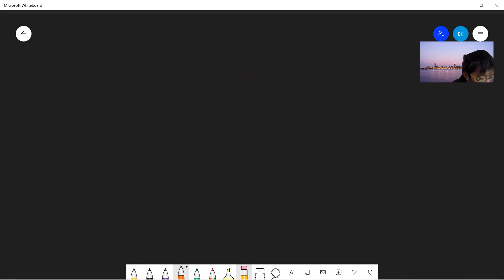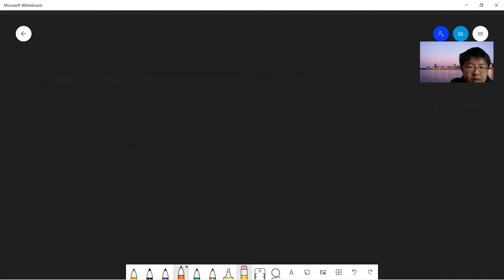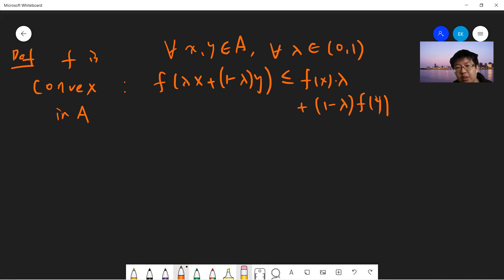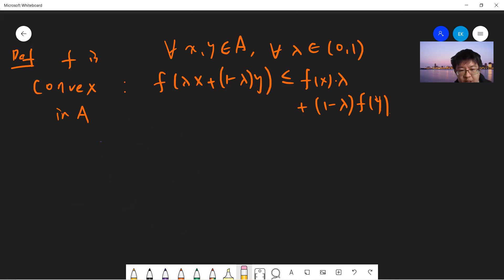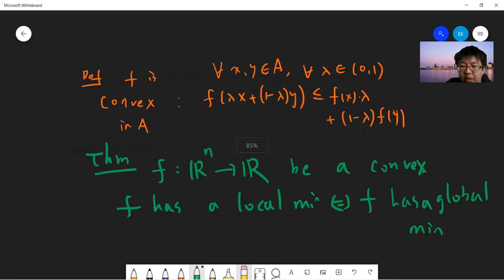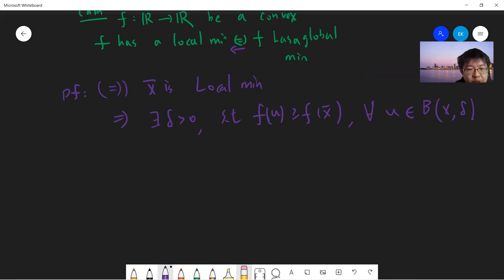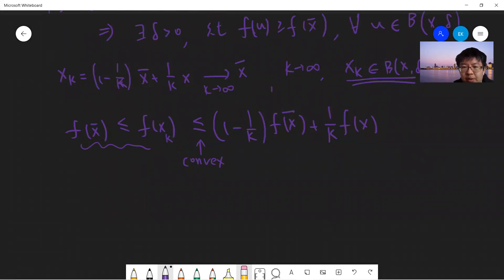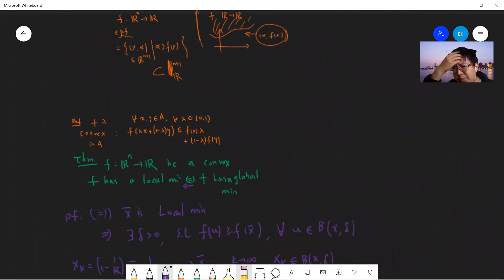Convex function implies local minimum to be global minimum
Convex function implies local minimum to be the global minimum